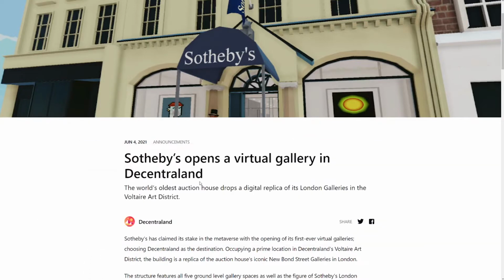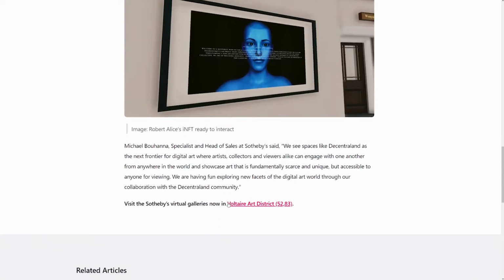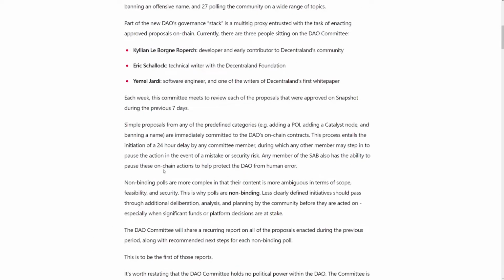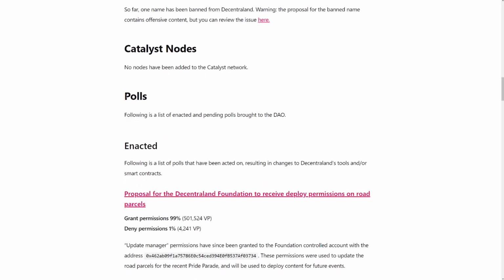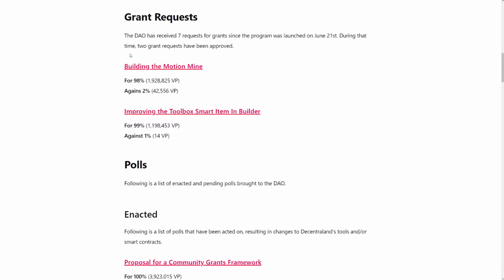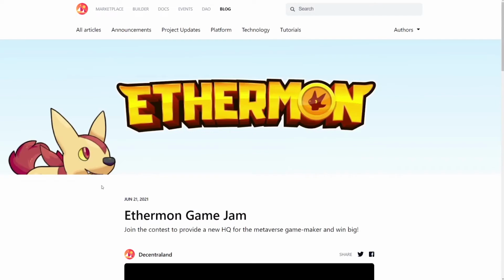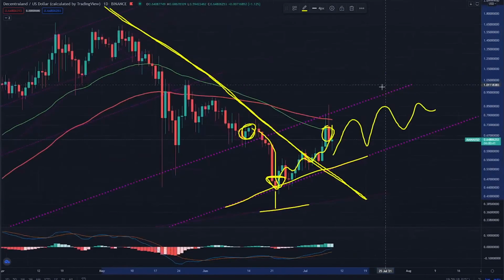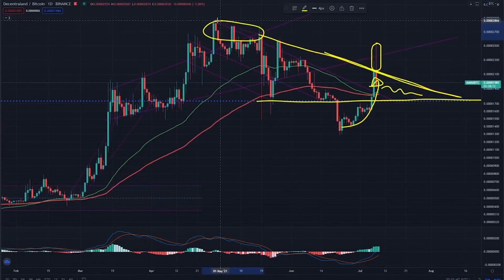NEW Changes to Decentraland!! 🌈😎 | MANA Update #4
Today we go over the latest changes and updates to Dencetraland world, they've been really pumping new content and features lately! Also towards the end we check out the price charts, as usual ;)

0:00 Intro
0:23 Future of Galleries
2:05 Project Changes
5:29 Build Contest
6:12 Price Charts